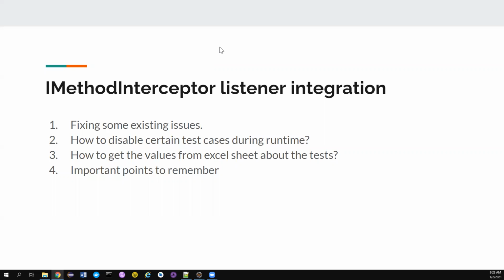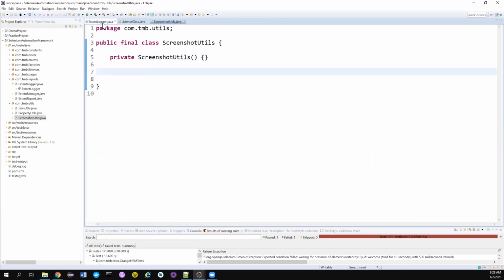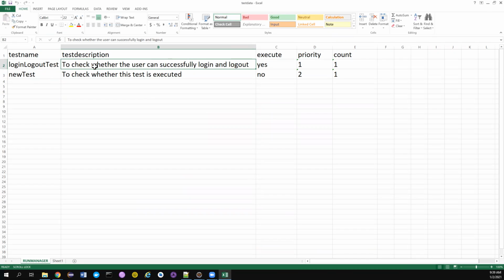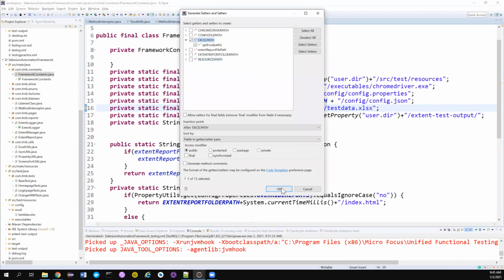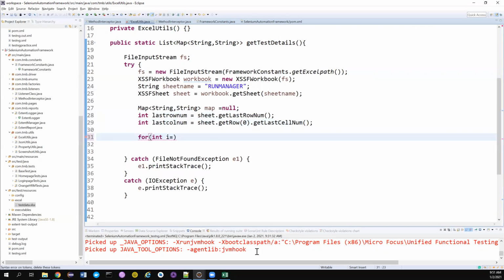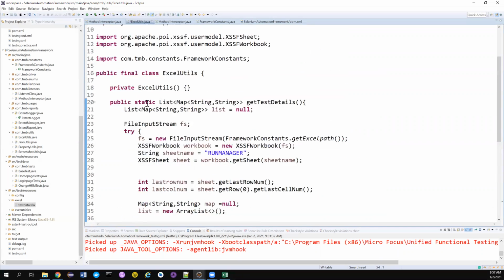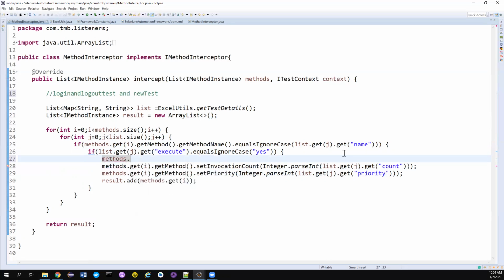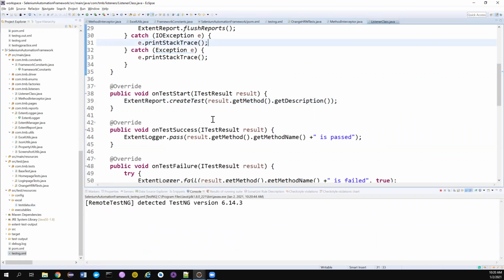Selenium Framework - Part 25 - IMethodInterceptor - Disable test case at run time.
Hi All,
In this video, we will see how we can disable few test cases at run time.

Fixing some existing issues.
How to disable certain test cases during runtime?
How to get the values from excel sheet about the tests?

Understanding listeners